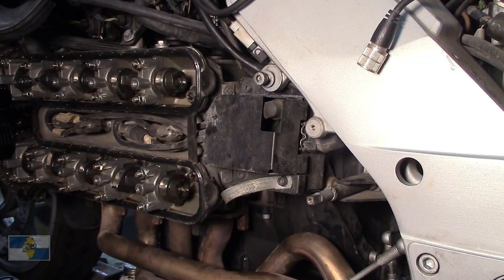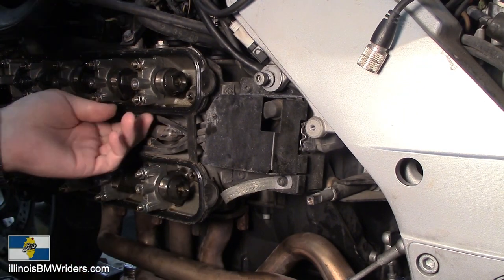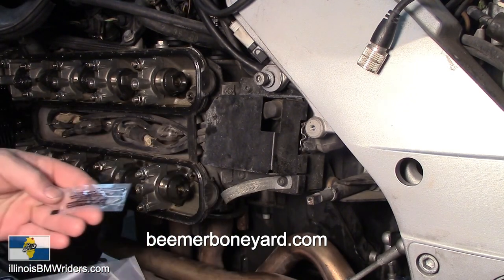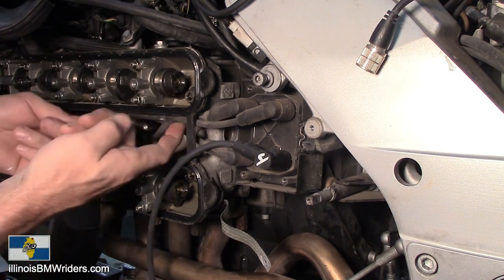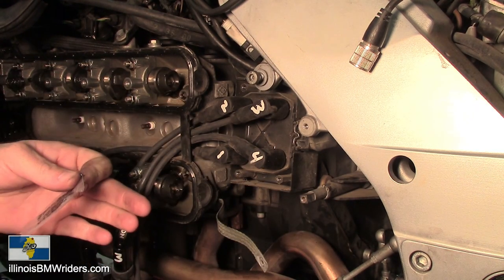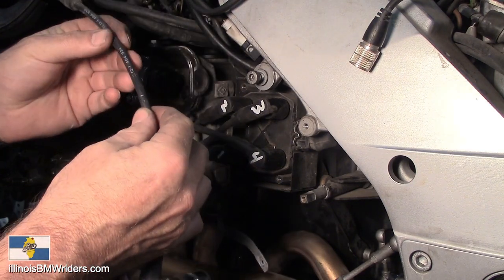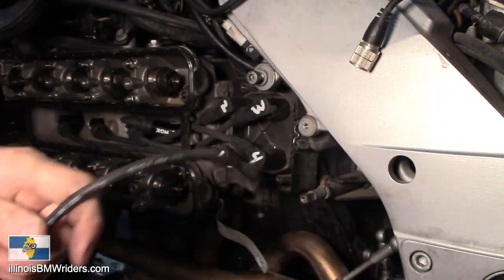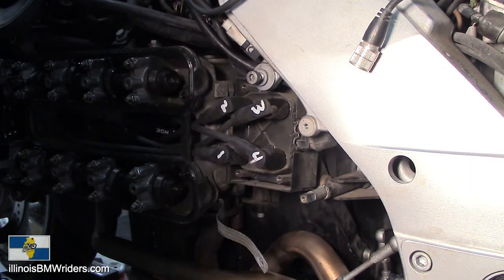BMW K1200LT DIY Spark Plug Wire Replacement